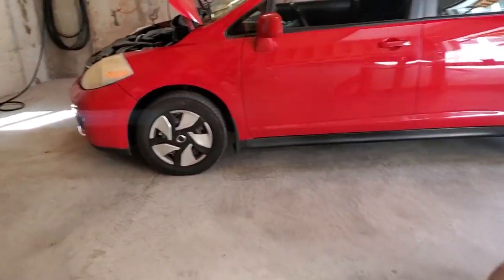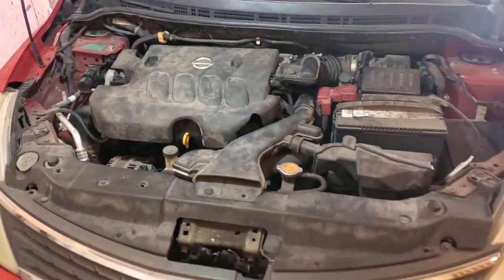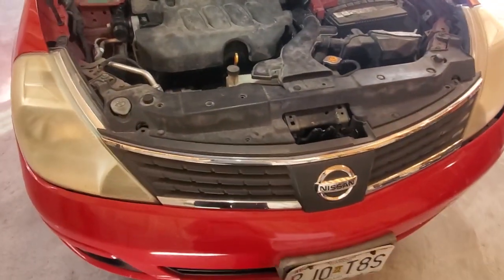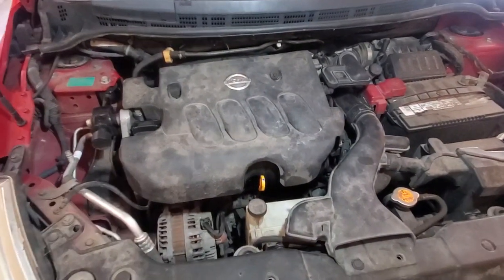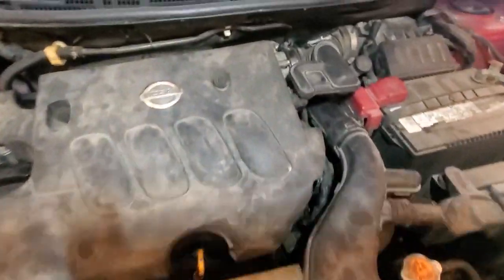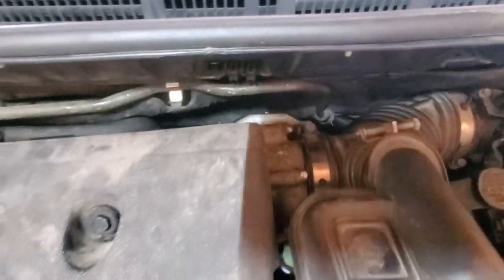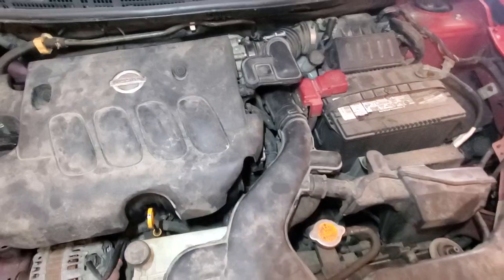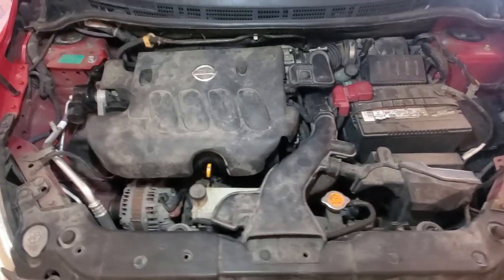Quick easy way anyone can check engine mounts (motor? mount incorrect?)It's an engine not a motor!!!